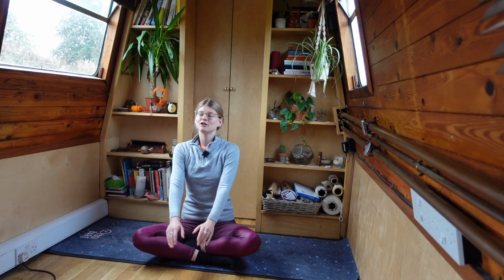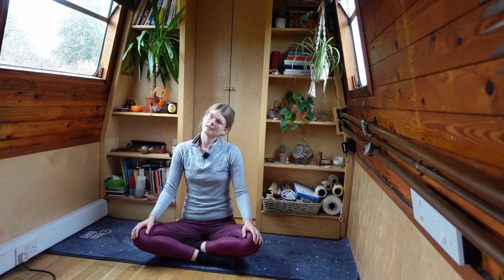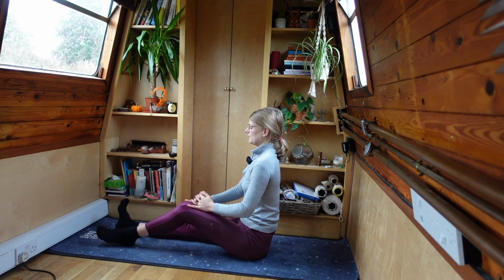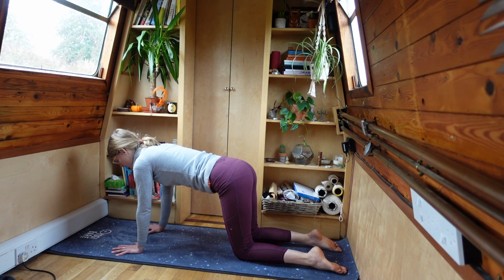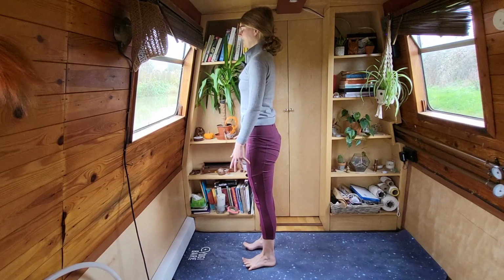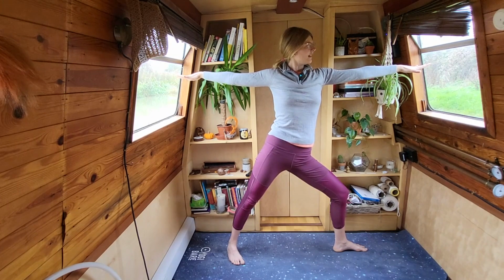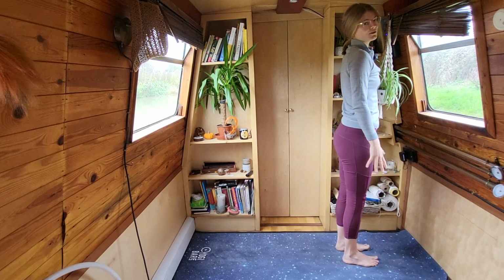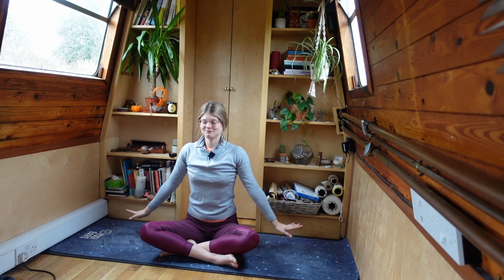BEGINNERS Yoga | Tiny Home Yoga with May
Join me for a slow beginners flow suitable for every-body! Perfect for a wind down after a long day to de-stress, stretch and relax.

Link to recommended Shavasana song (lying down at the end!)

For tiny homers, you will only need to be able to put a mat on the floor and stand up fully.

When participating in any exercise or exercise program, there is the possibility of physical injury. If you engage in this exercise or exercise program, you agree that you do so at your own risk, are voluntarily participating in these activities, assume all risk of injury to yourself. Please consult your physician for advice regarding your physical health condition and accessibility to the practice of this exercise class.